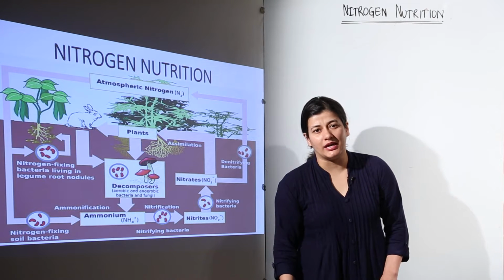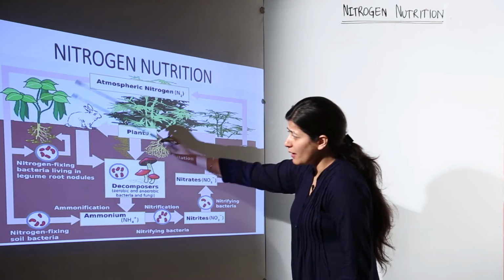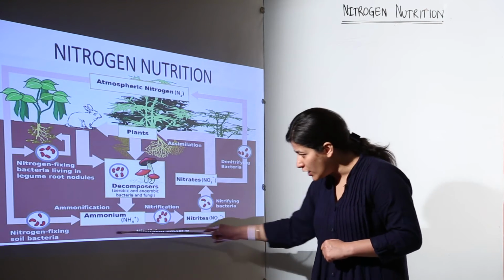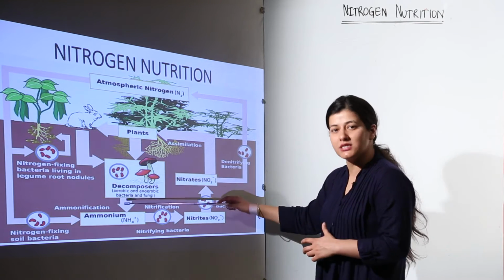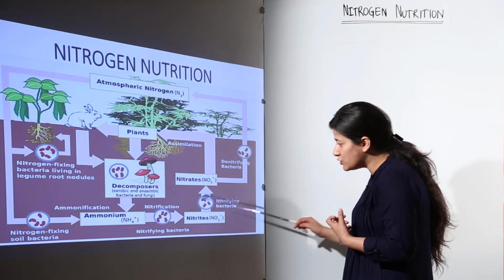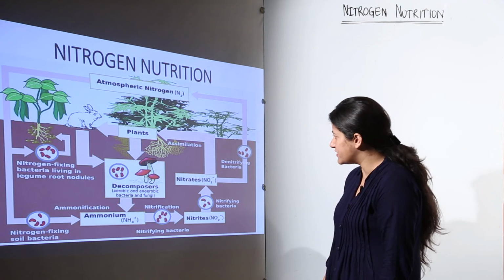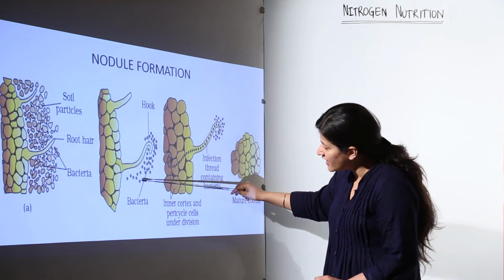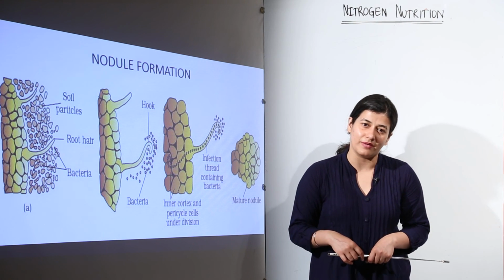More On Nitrogen l CBSE CLASS 11 BIO | UNIT 4 | PLANT PHYSIOLOGY - MINERAL NUTRITION L34